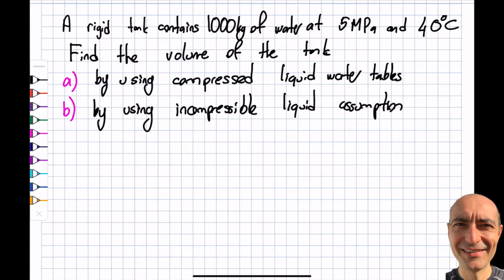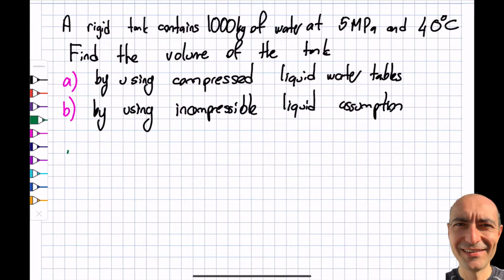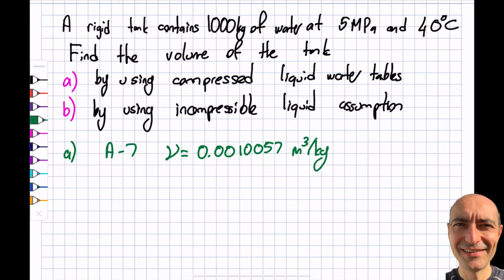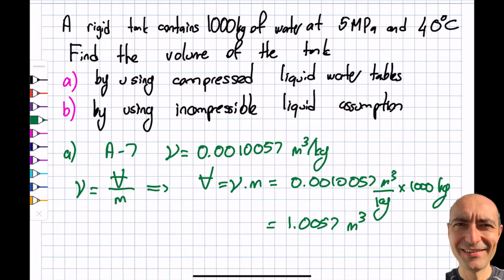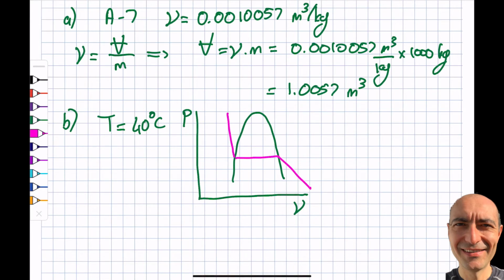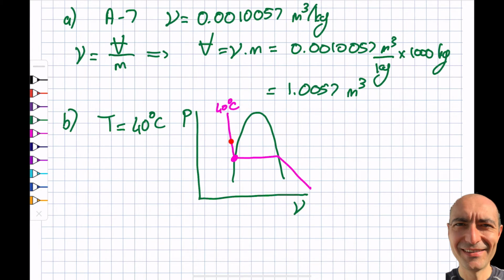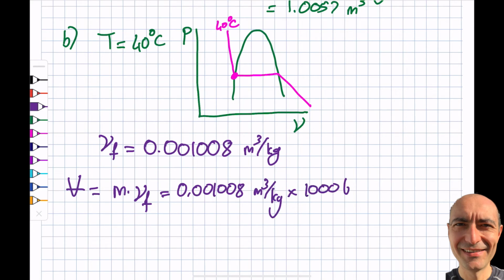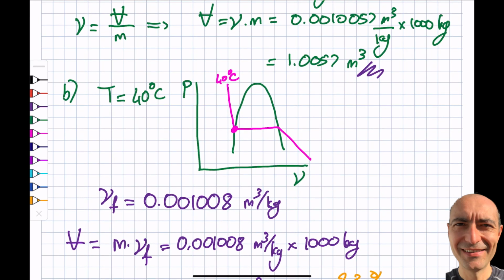Thermo 3.9 - Property Tables - Solved Example Problem 4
In this segment, we solve an example problem from the compressed liquid water (Table A-7 and Table A-7E Cengel) table. We find the specific volume and the total volume of the system. We also compare the actual result and the approximate result obtained by the saturated water-pressure table (Table A-5 and Table A-5E Cengel). This material is based upon work supported by the National Science Foundation under Grant No. 2019664. Any opinions, findings, and conclusions, or recommendations expressed in this material are those of the author and do not necessarily reflect the views of the National Science Foundation.